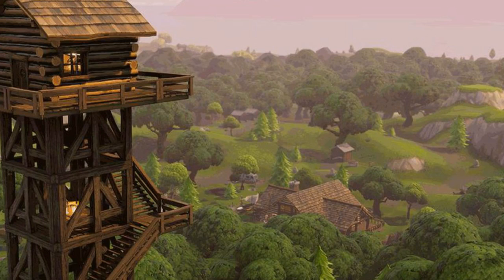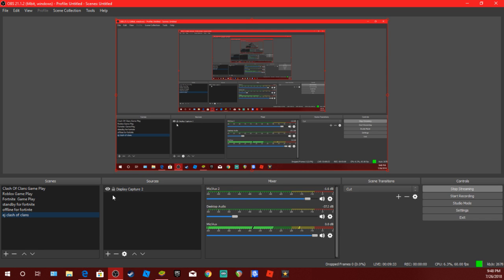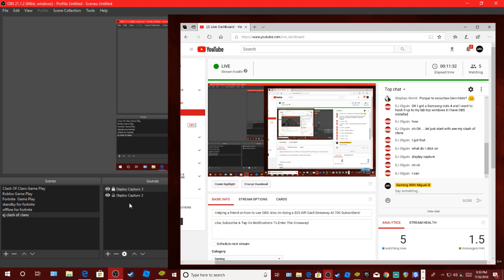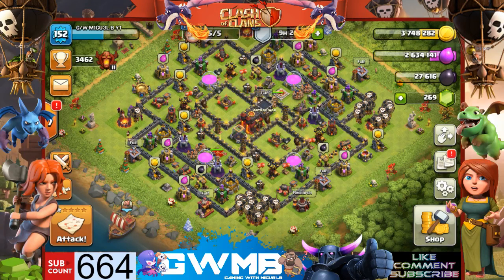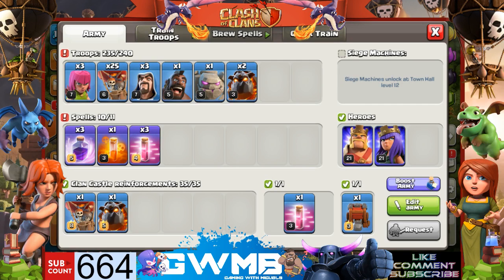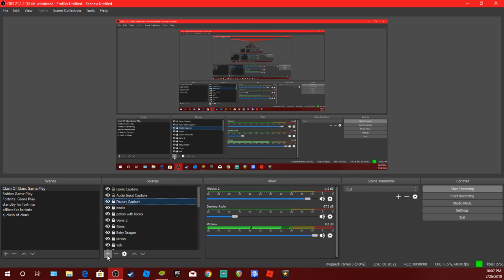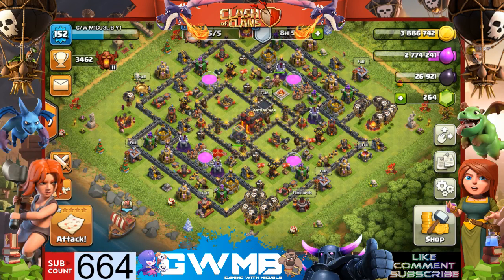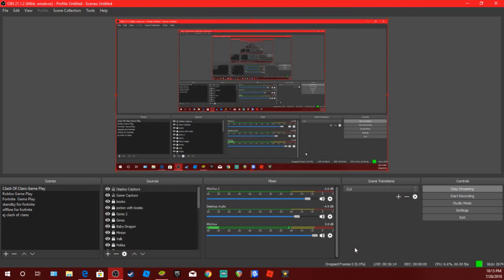Helping a friend on how to use OBS! Also im doing a $25 Gift Card Giveaway At 700 Subscribers!